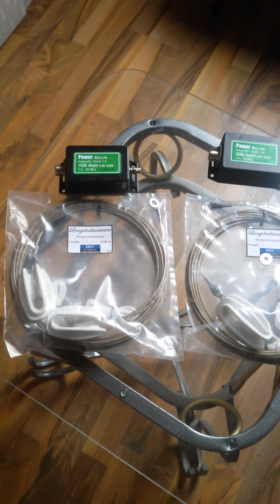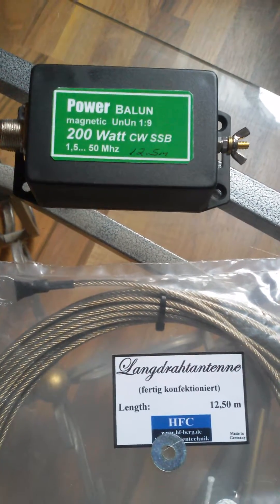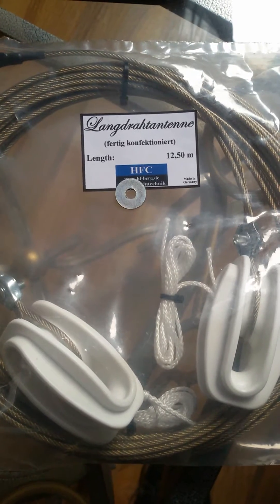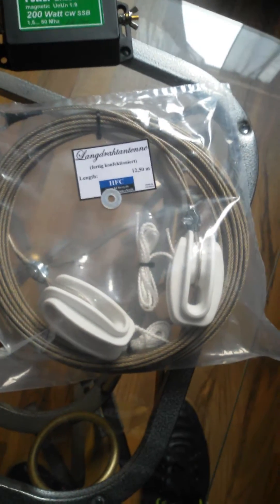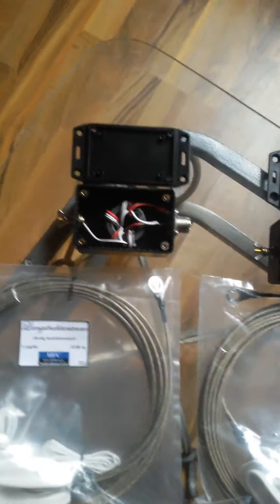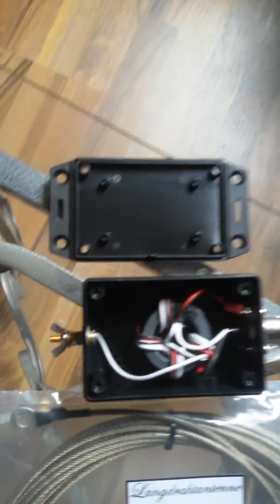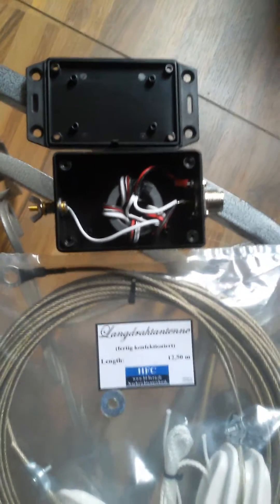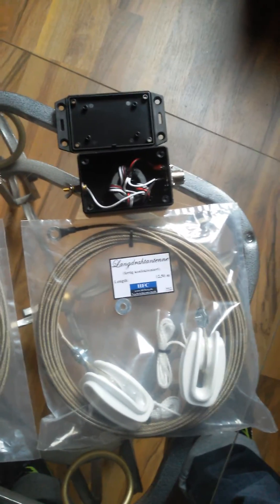Shortwave Antenna 9:1 Balun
These are two antennas I bought from Ebay from HFC here in Germany.  These antenna are outstanding performers. The Baluns are a generic brand.